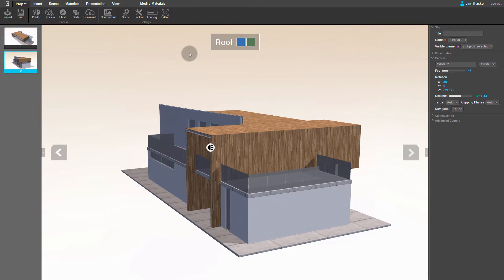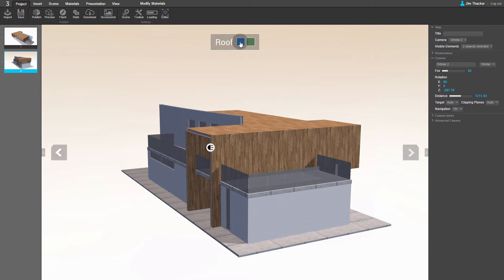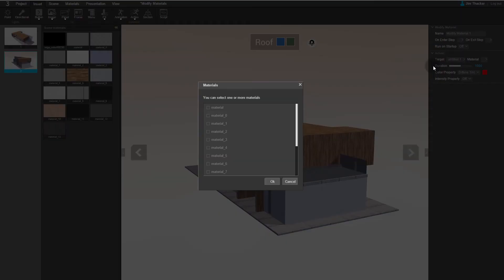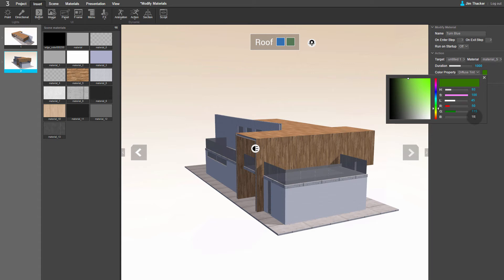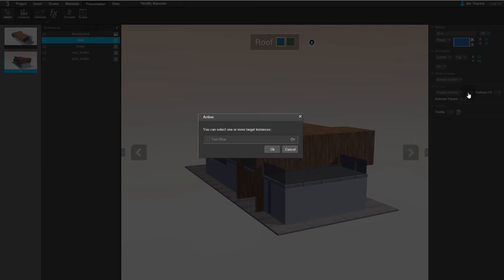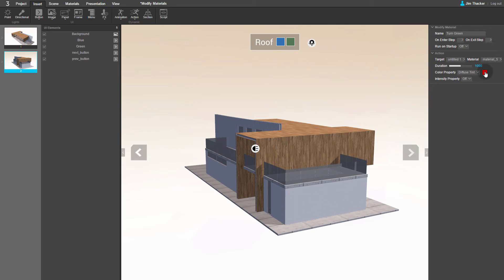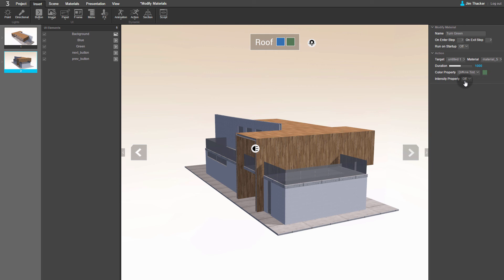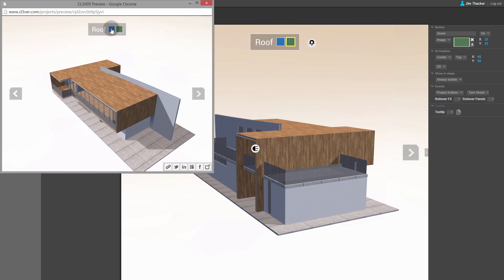CL3VER 3.3 - Animating material changes (2015)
Learn how to create a color configurator by animating material changes.